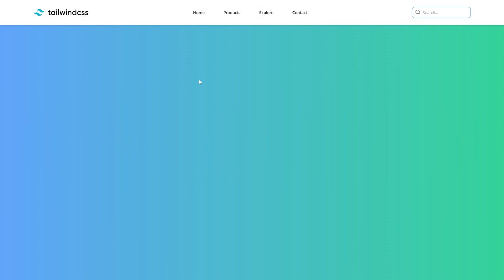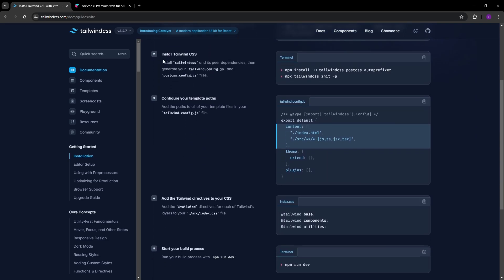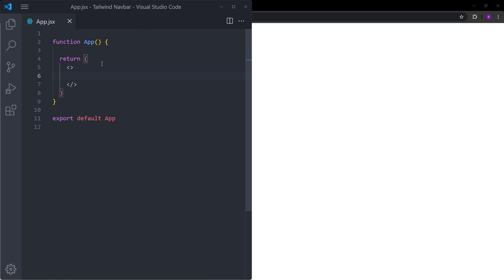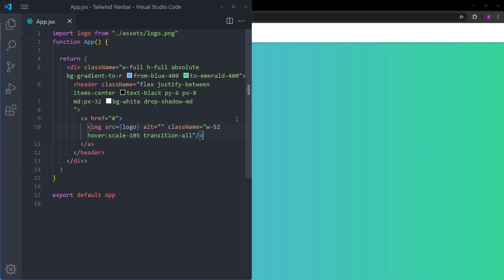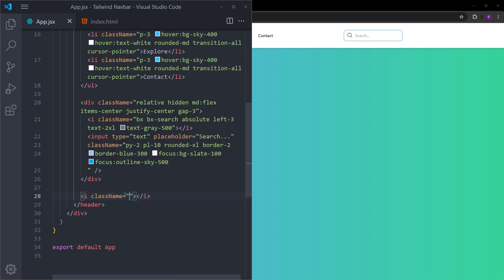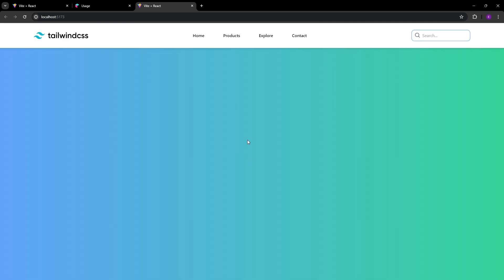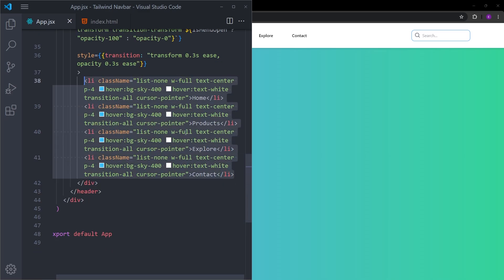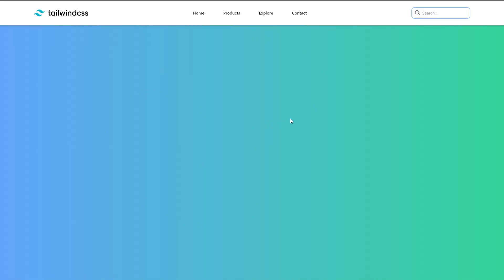How to Create Responsive Navbar with React & Tailwind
In this video, you will learn how to create a responsive navbar using React & Tailwind. I hope you enjoy it.